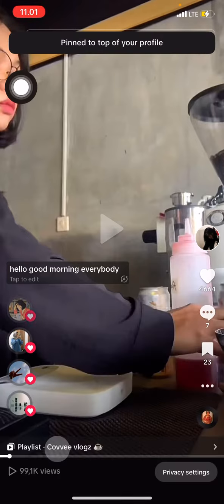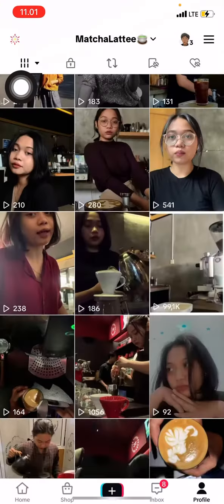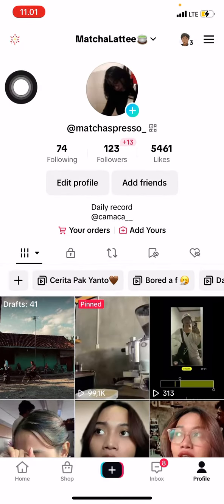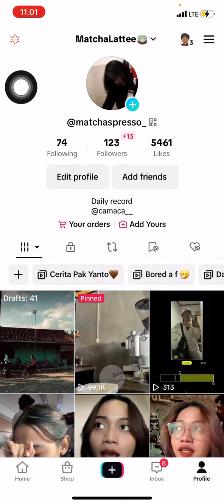Make Your Video Stay in The First Line of Your Tiktok's Profile! How to Pin a Video on Tiktok?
Choose your video to keep it stay on the first line on your profile! It will help us to highlight the contents and let people see the pinned content before the other video. Here how to pin a content on Tiktok